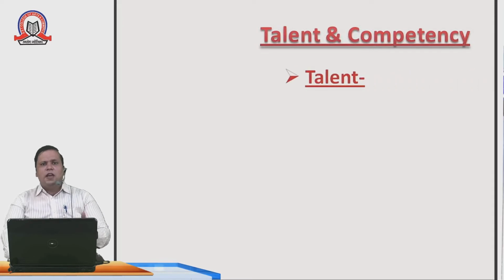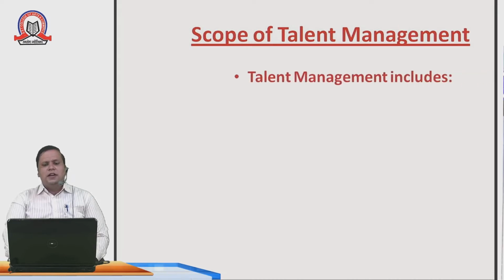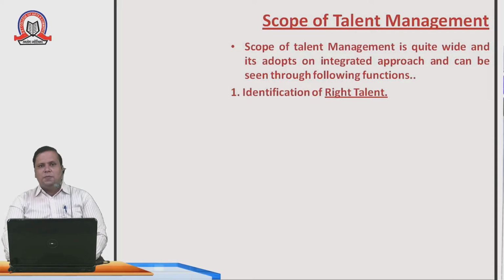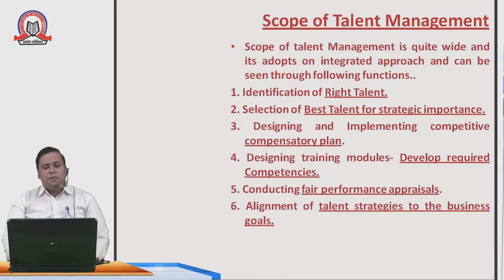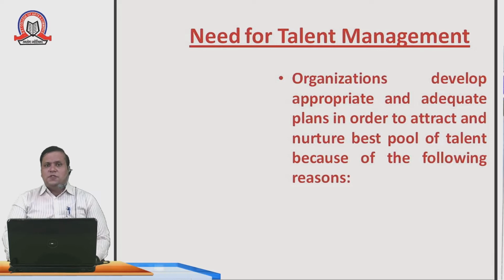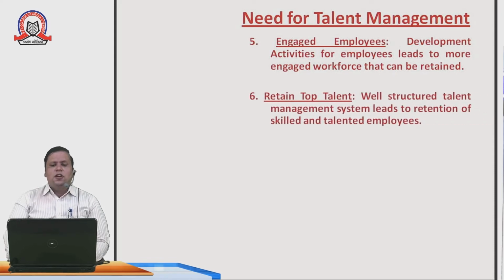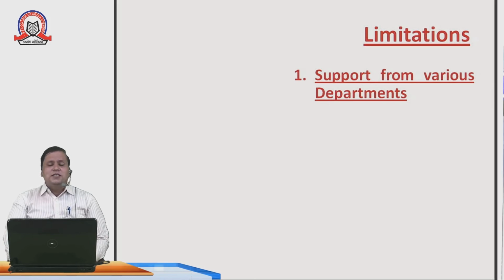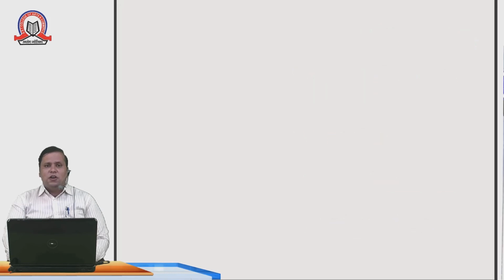Talent & Competency | Talent & Competency Management | TYBMS - Sem 5 | SST College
Topic :  Talent & Competency

Subject :   Talent & Competency Management

Class :  TYBMS

Sem :    Sem V

Stream :   BMS

Teacher :   Kandarp Sharma